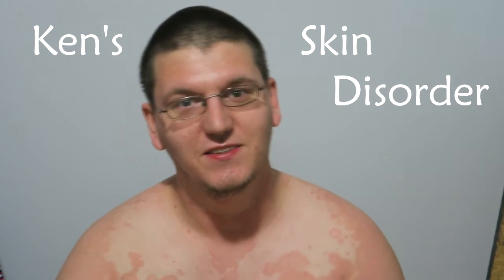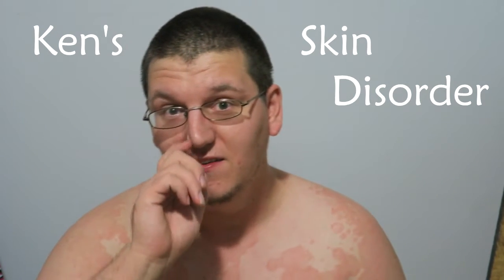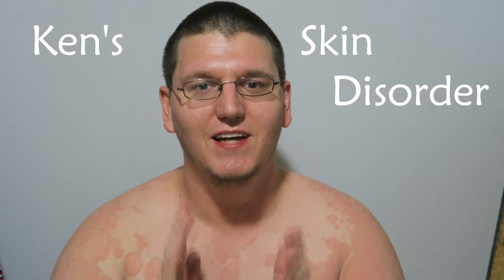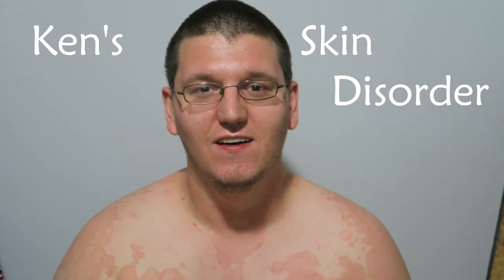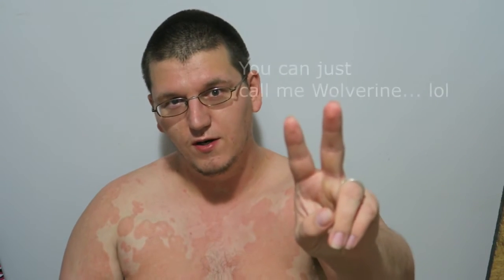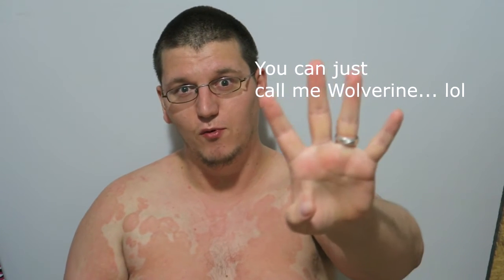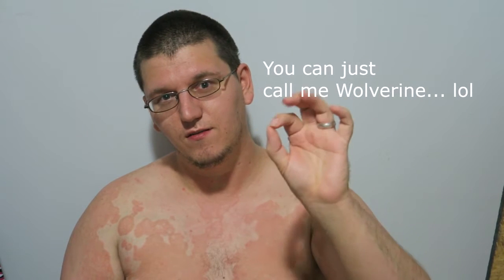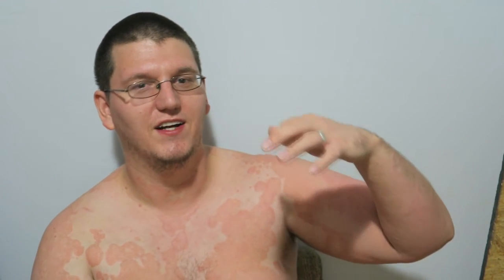Ken Opens Up About His Skin Disorder (Erythrokeratodermia Variabilis)!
Hey MVPs! You may have noticed in some vlogs that Ken's skin has really red and/or dry areas.  In this video, he opens up to you about a genetic skin disorder that he has called Erythrokeratodermia Variabilis.

Hi MVPs! Thanks for coming to spend some time with us!  We are an interracial, married couple who live in North Carolina.  We are new parents who welcomed our baby girl December 2014.  Everyday is a new challenge, a new experience, a new chapter to add to our story.  Our channel is all about family.  We produce videos that include cooking tutorials, self-help/advice, vlogs, tags, shopping hauls, mommy and baby updates, and any other family oriented material.  We publish daily, Monday-Friday, by 6pm.

Did you miss yesterday's vlog?  Click here to catch up! :)

Send is a letter at:
MokenchiVlogs Productions
P.O.Box 341

Send us a letter at:
Mokenchi Vlogs
P.O.Box 341